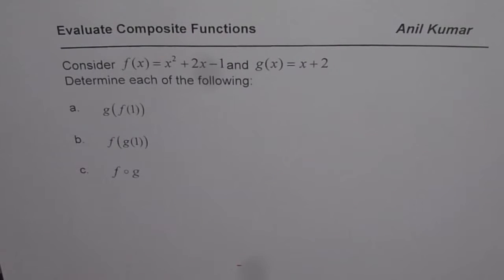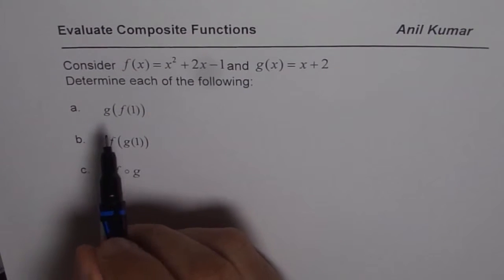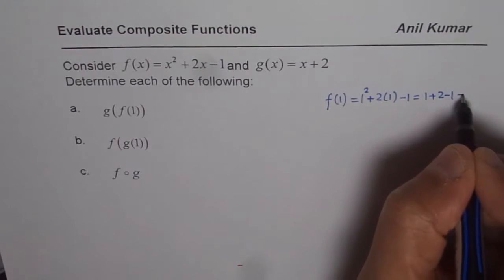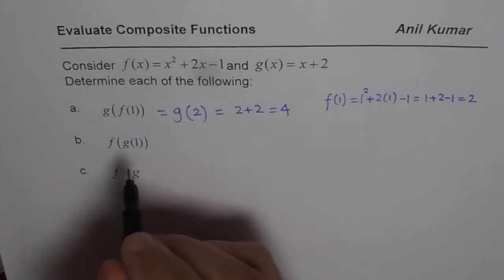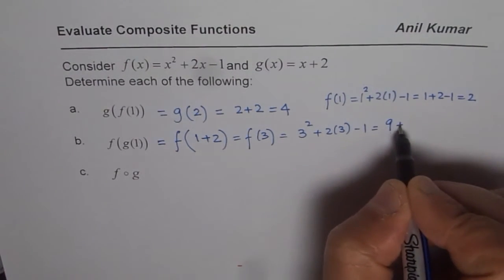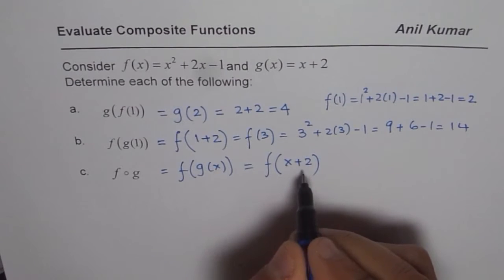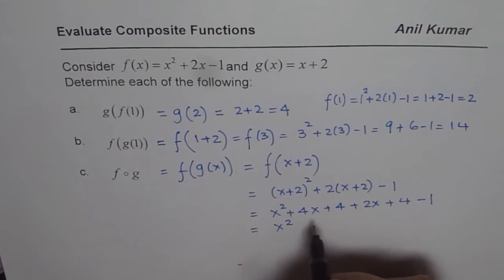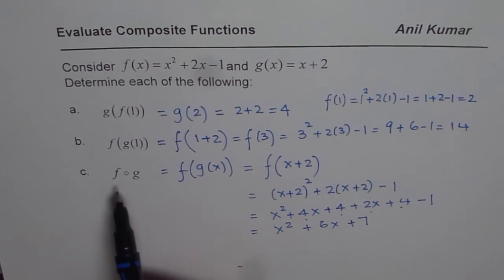How to Evaluate a Composite Function